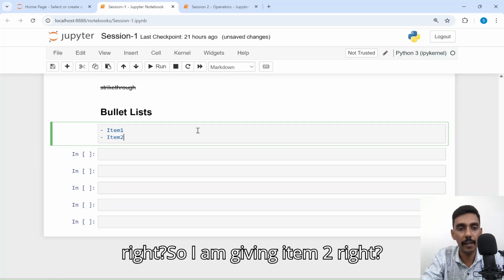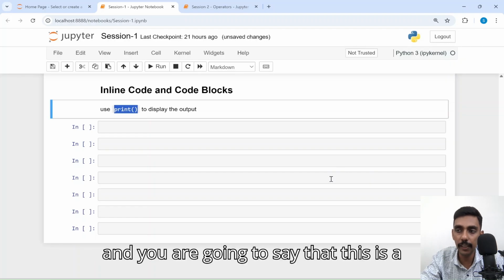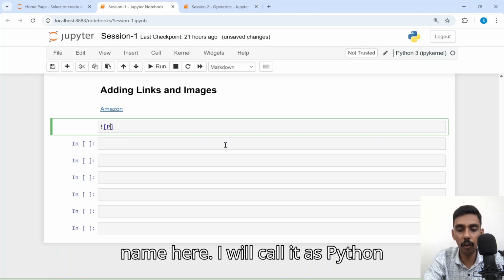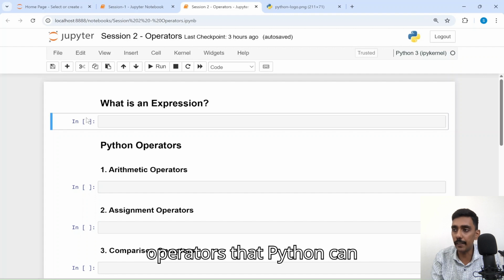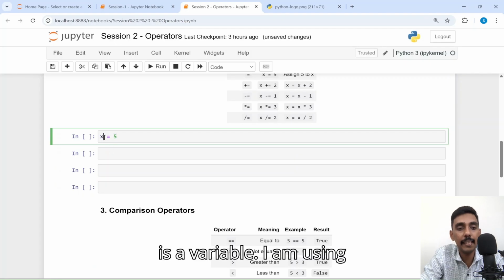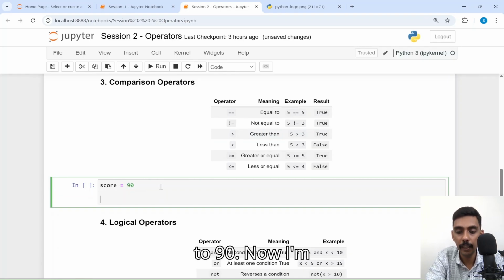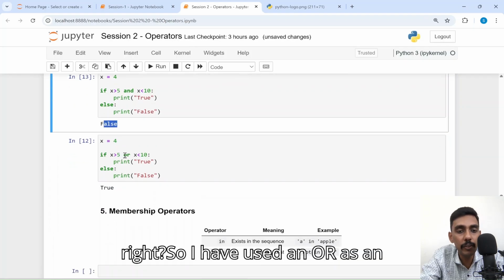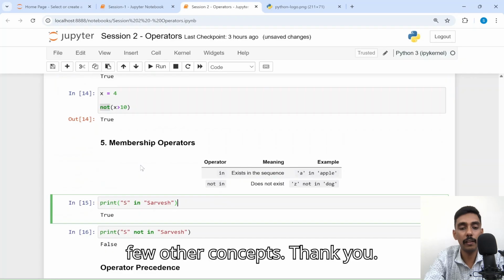Mastering Markdown and Operators in Jupyter Notebook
🎓 Python Foundations – Markdown & Python Operators in Jupyter Notebook 🚀

This lecture guides learners through Markdown formatting and Python operators in Jupyter Notebook, emphasizing hands-on practice and clear documentation.

👉 In this lecture, you’ll learn:
1. How to create bullet lists and numbered lists
2. Writing inline code and code blocks
3. Adding links, images, emojis, and comments in Markdown
4. Understanding and using Python operators: assignment, comparison, logical, and membership operators
5. Writing expressions and exploring their functionalities
6. Organizing and documenting notebooks effectively using Markdown cells

By practicing these concepts in Jupyter Notebook, you’ll enhance code readability, communication, and documentation skills—essential for programming environments like Jupyter, VS Code, and Google Colab.

This lecture lays the foundation for upcoming sessions on coding blocks, variable usage, and advanced Python concepts.